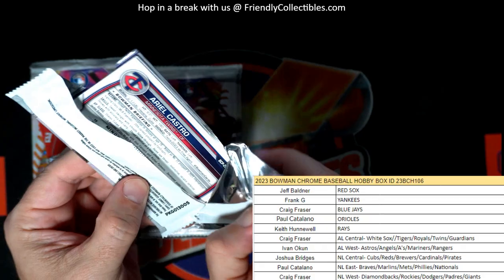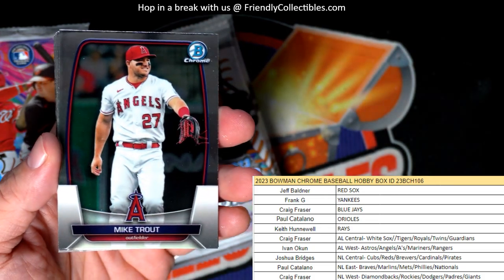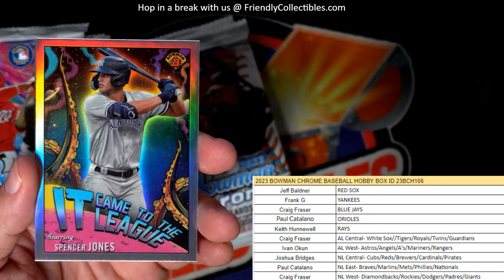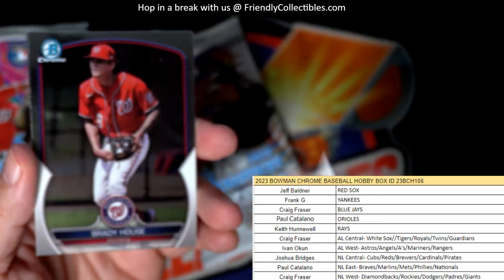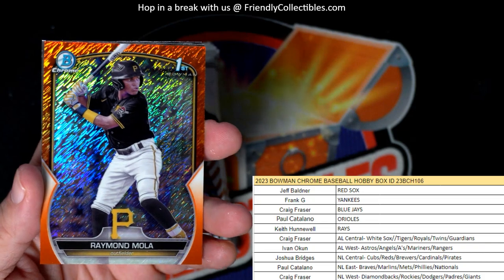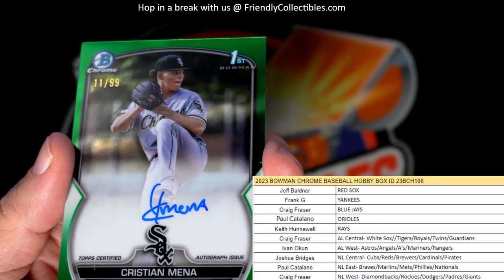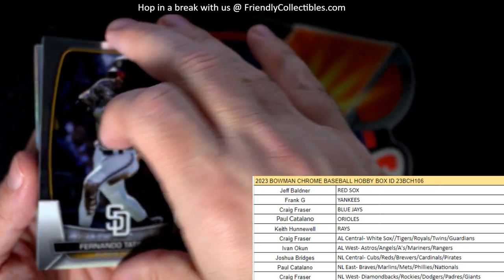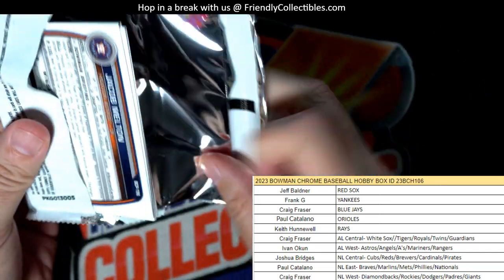2023 Bowman Chrome Baseball Hobby Box ID 23BCH106 2